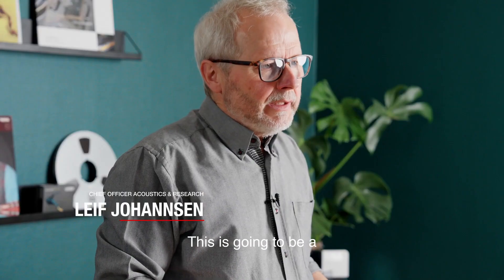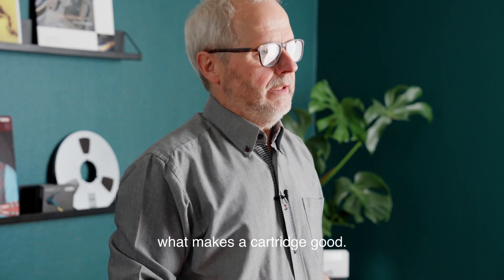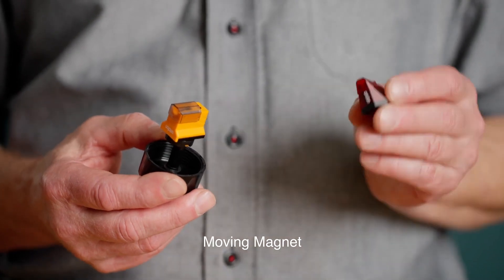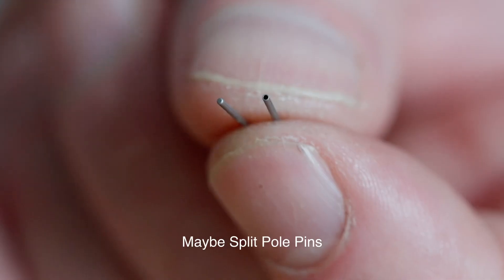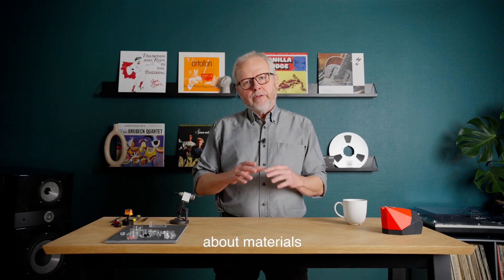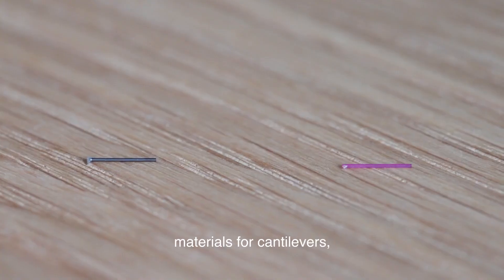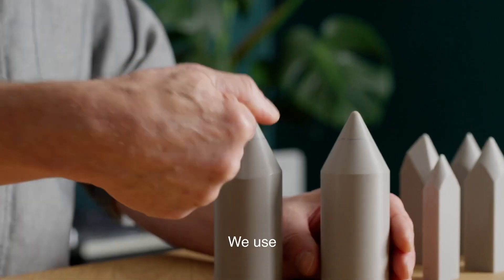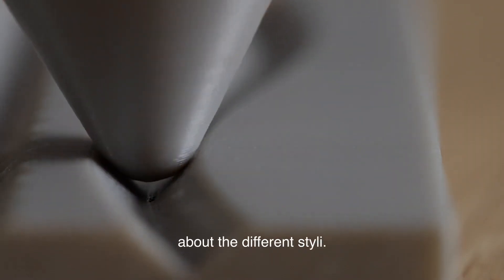어떻게 하면 오토폰 턴테이블 카트리지를 좋게 만들 수 있을까? / 소개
오토폰(Ortofon)의 음향 및 연구 최고 책임자인 Leif Johannsen이 턴테이블 카트리지 설계 과정을 안내합니다. 이 4부로 구성된 비디오 시리즈에서는 다음과 같은 모든 정보를 제공합니다:

1. 턴테이블 카트리지는 어떻게 작동하나요?
2. 턴테이블 카트리지에 어떤 기술을 사용하나요?
3. 턴테이블 카트리지에는 어떤 재료가 들어가나요?
4. 턴테이블 카트리지에는 어떤 스타일이 있으며, 어떻게 다른가요?

온/오프라인 매장을 통해 청음 및 구매가 가능합니다.
소비코AV (제품 문의 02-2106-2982)

마샬 공식 수입원 소비코AV

소비코AV 정품을 구매하면 1년간 제품 보증이 됩니다!
직구시 국내에서 어떠한 서비스나 보증을 받을 수 없습니다.